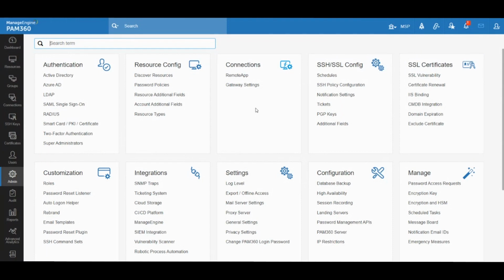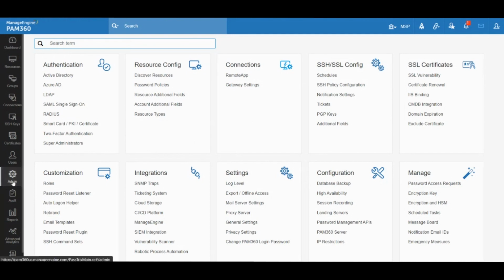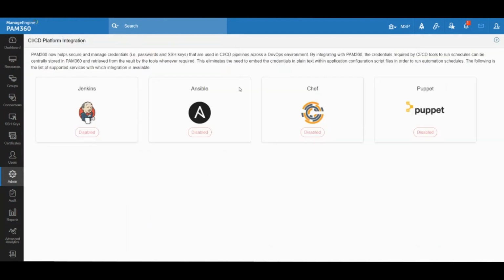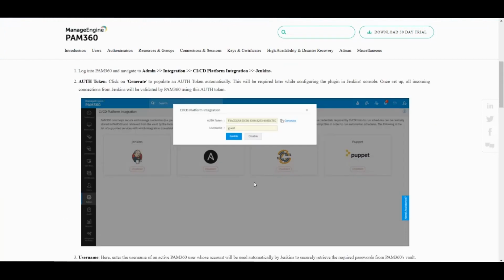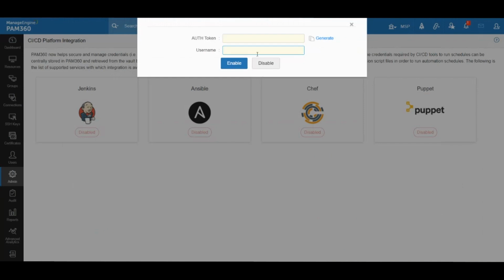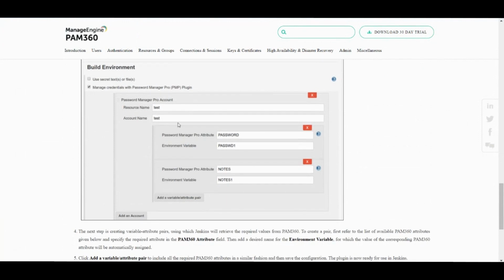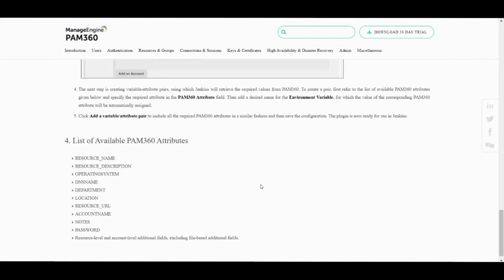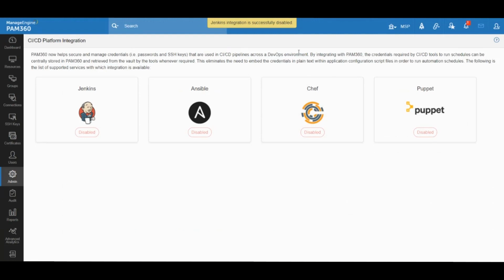Managing credentials and DevOps secrets across CI/CD platforms | ManageEngine PAM360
Execution of automated tasks through CI/CD pipelines often requires sensitive information like privileged passwords, API keys, and access tokens to interface with other systems, applications, and services in the environment. In most DevOps environments, such credentials are stored in plaintext within script files to enable smooth task execution but that can lead to many security issues.
This tutorial explains how PAM360 helps eliminate embedded credentials in the DevOps pipeline by providing integration capabilities with Jenkins, Ansible, Chef and Puppet. The integration ensures that the required credentials are retrieved securely from PAM360's vault every time a task is executed, instead of being stored in plaintext within the script files.